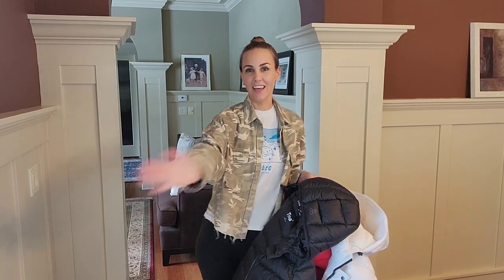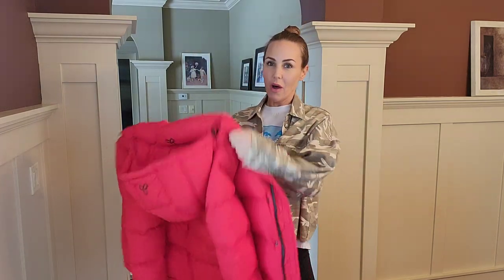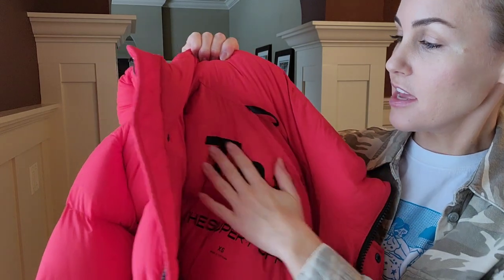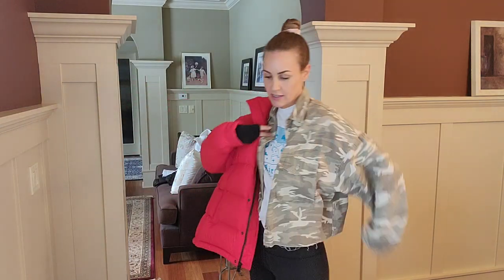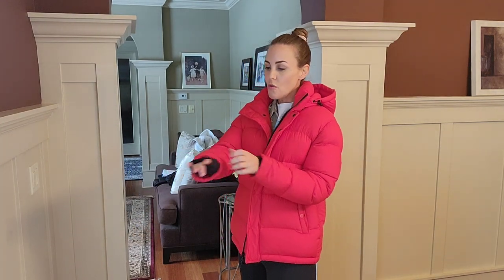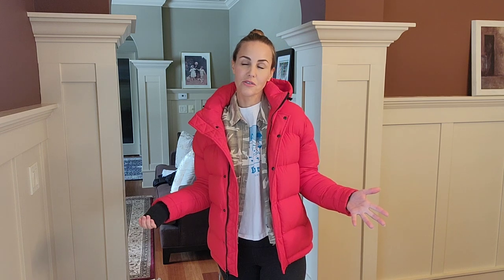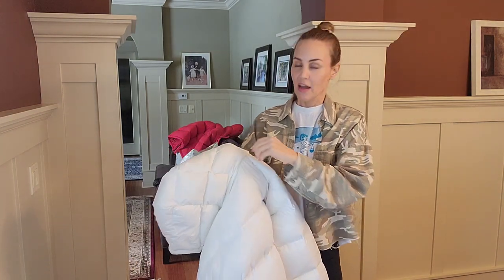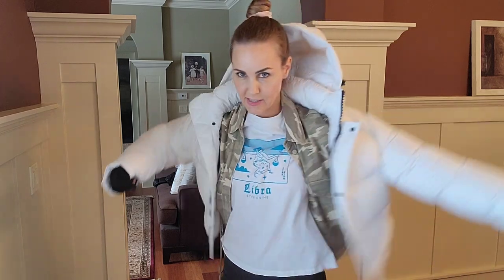Aritzia Super Puff Shorty, Original and Little Puff - Review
Comparing and reviewing my 3 Puffer coats from Aritzia.